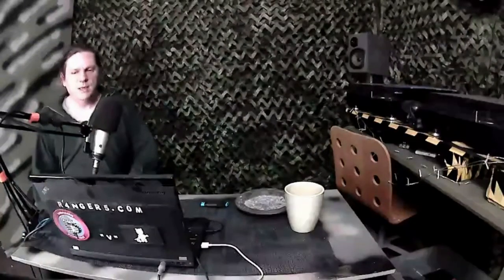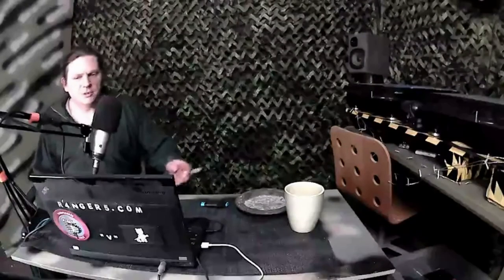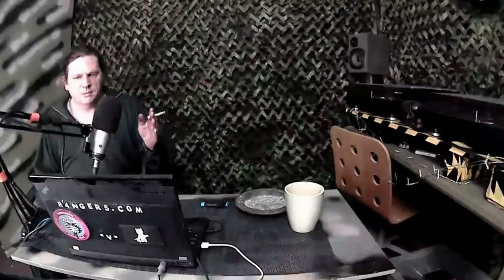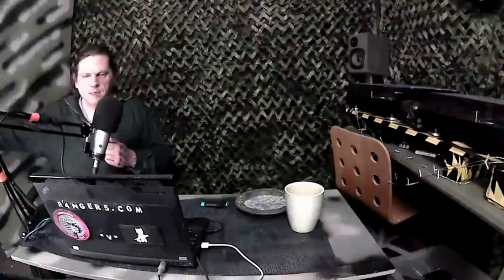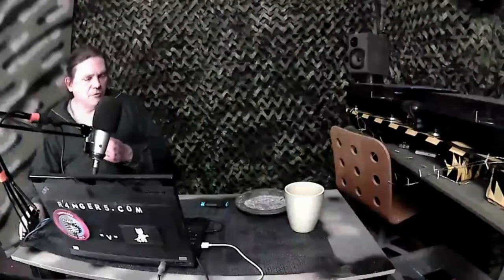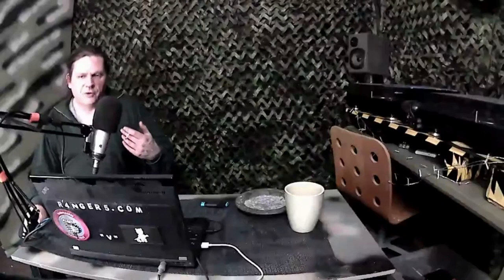Funk Bunker Construction and blather - part 3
Final part of the studio build.